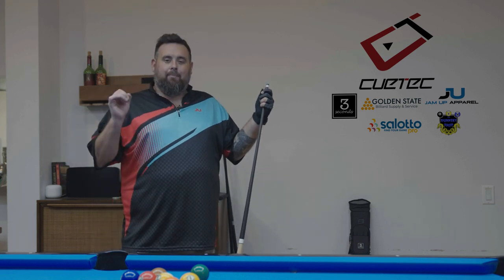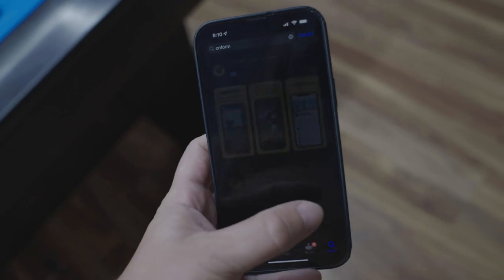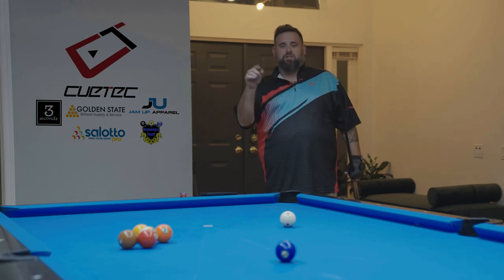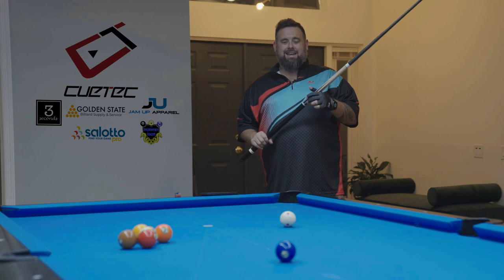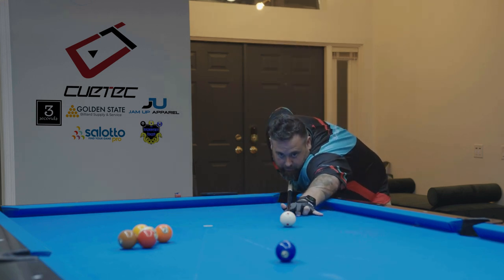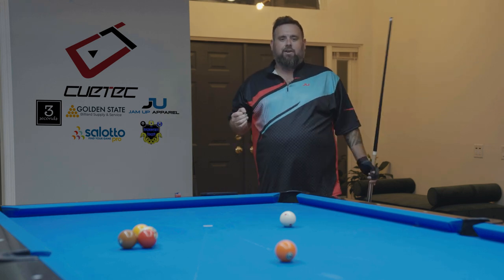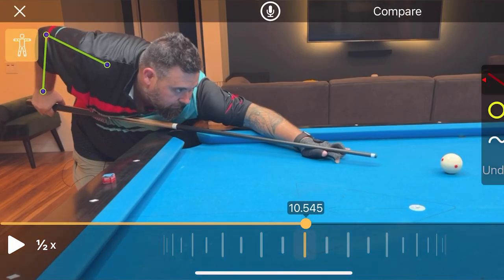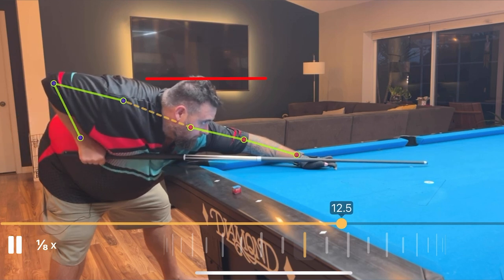JUST THE TIPS - FILM YOURSELF!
One of the best training tools I've found is an app called OnForm. And it's free! This tool will help you see what's happening in your mechanics that you might not otherwise know is happening. This is a super useful tool that I highly recommend downloading. Get a tripod for your phone to not only make it easier but also keep the camera still.